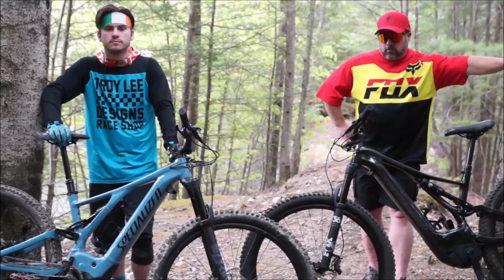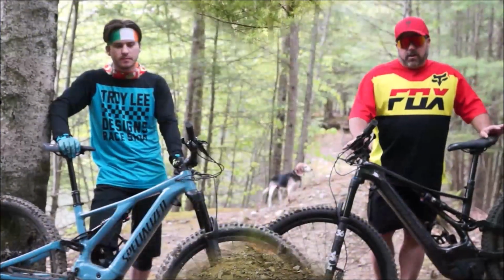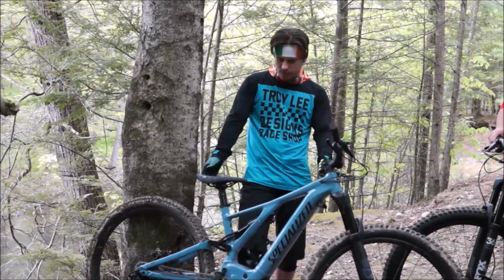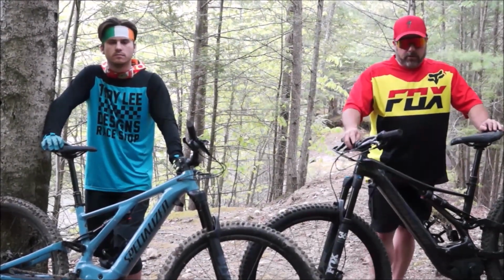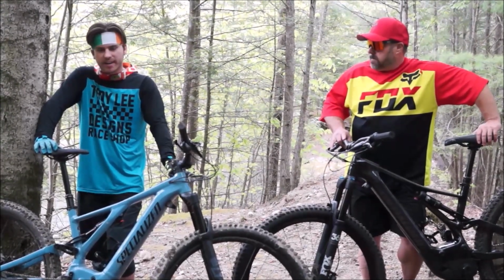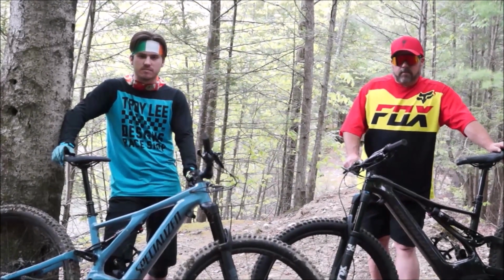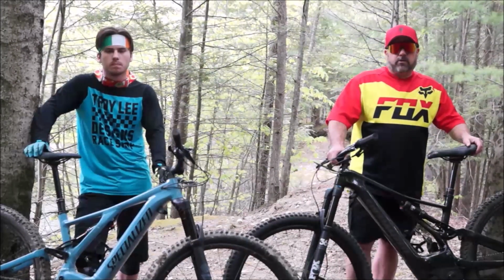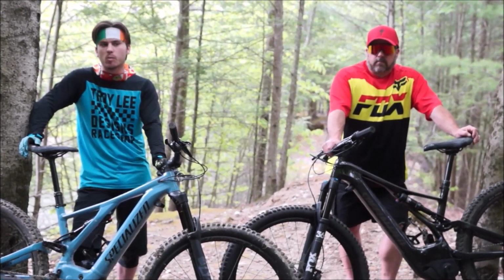2020 specialized turbo levo expert vs comp part 1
we have been riding these ebikes for months and this is what we think.